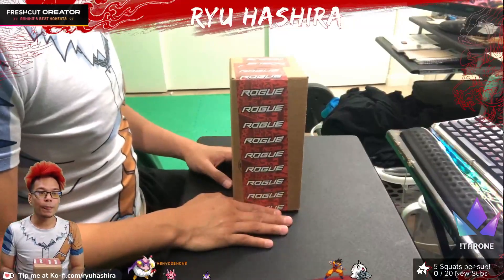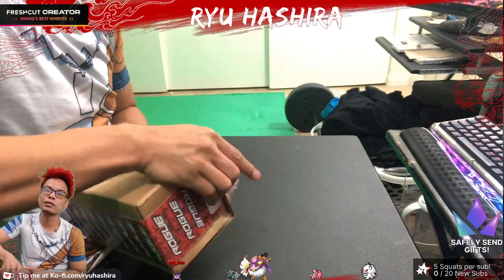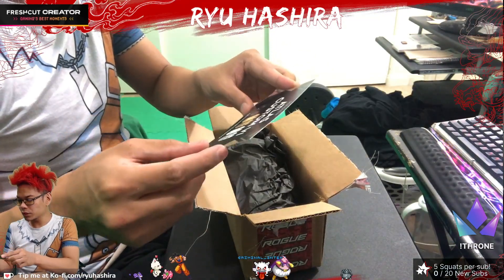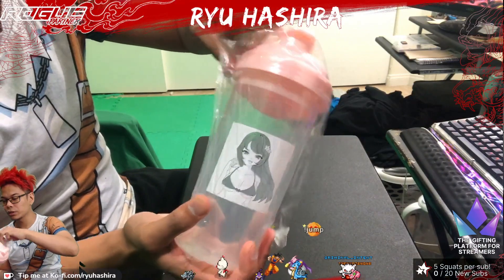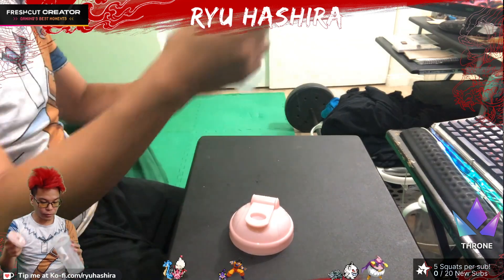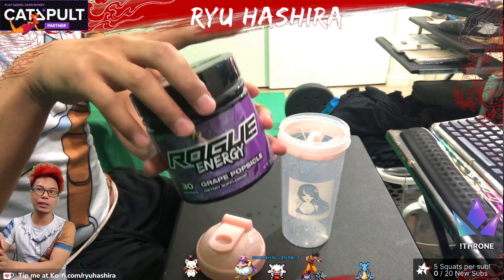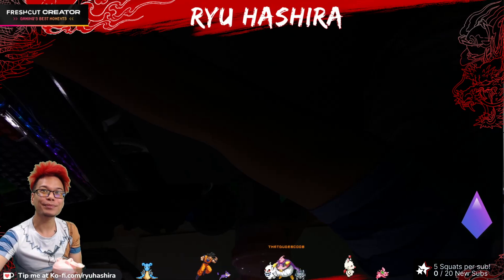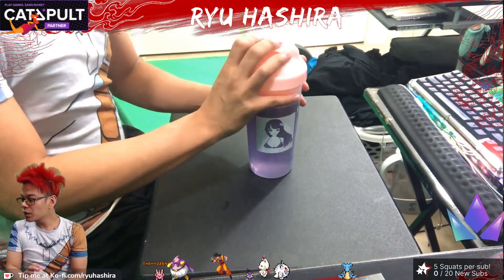Anime Girl V1 Unboxing - Rogue Energy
Changes colors with your drink! Once of the coolest shakers on the market.

Twitch.tv/RyuHashira